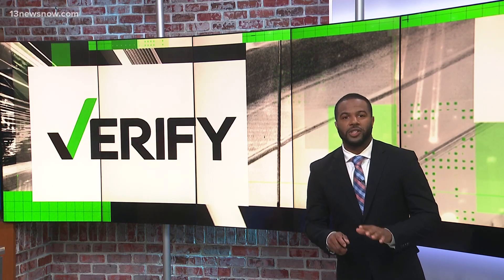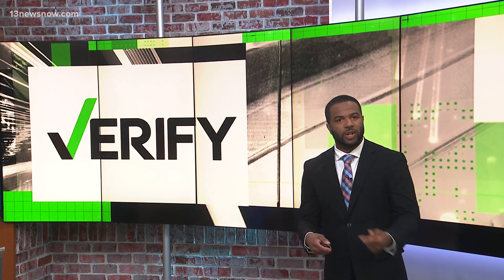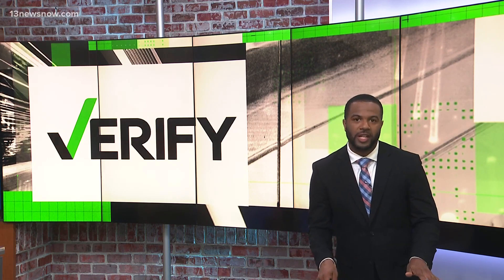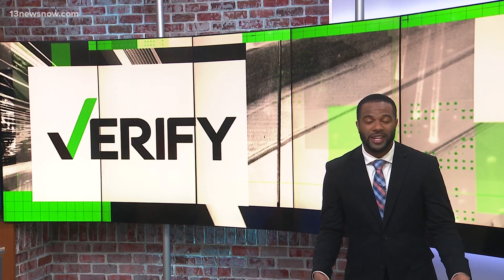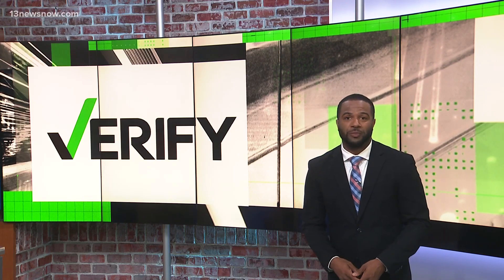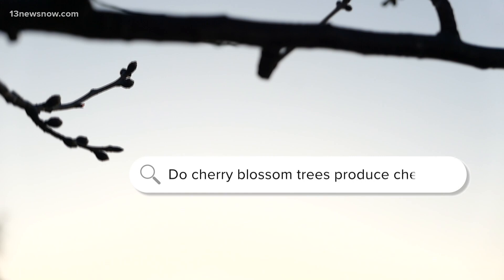Do cherry blossom trees produce cherries? | VERIFY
It's a question a lot of people have been asking: 'Do cherry blossom trees produce cherries?' skyrocketed online in the past few days.